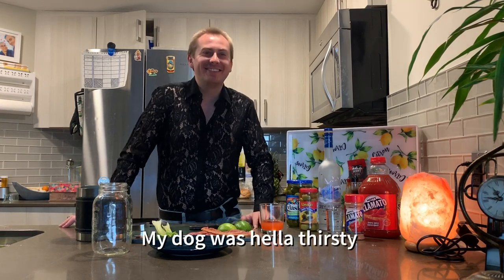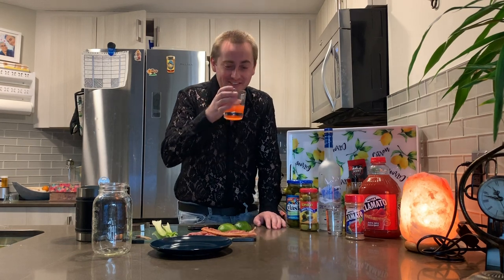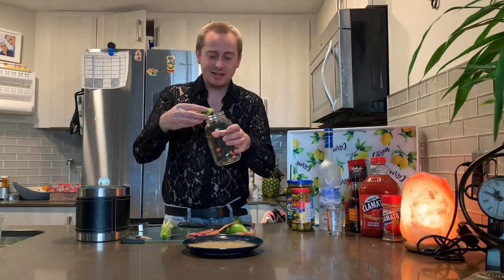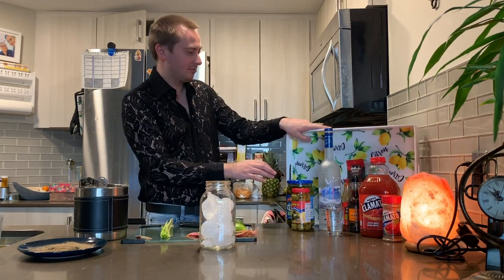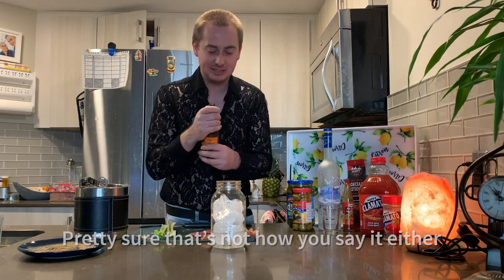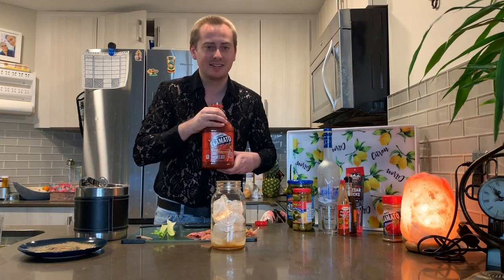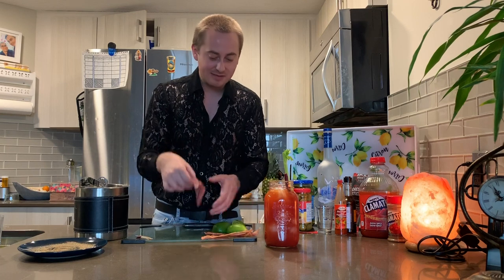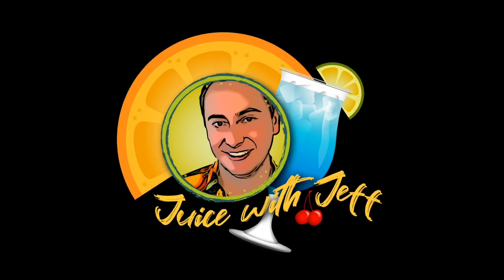National Caesar Day - How to make a Caesar (Vodka and Clamato Cocktail)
Today (May 14, 2020) is National Caesar day! Watch as I prepare a special Caesar to celebrate this day!

A Caesar is a vodka based cocktail that incorporates tomato and clam juice (it tastes better than it sounds...trust me). It's the Canadian version of a Bloody Mary. It was invented in Calgary, Alberta (hometown).